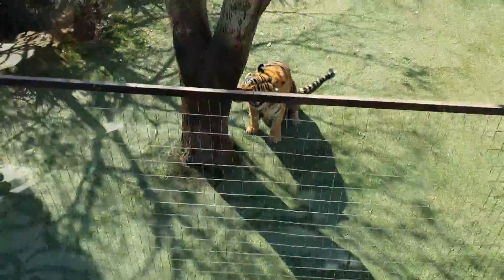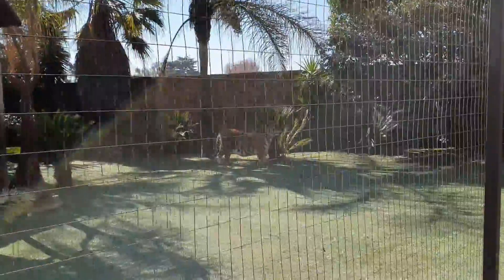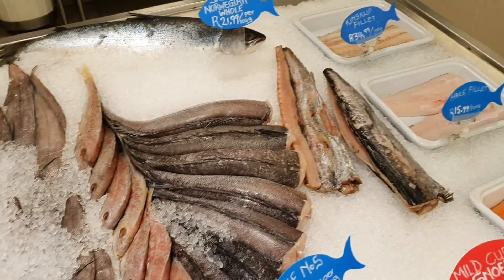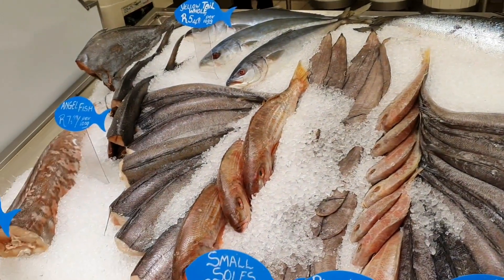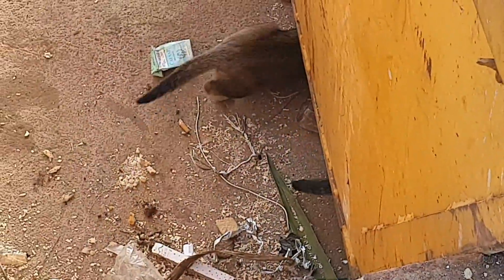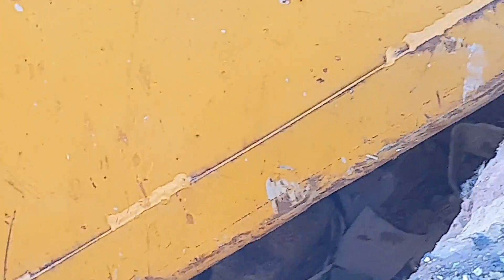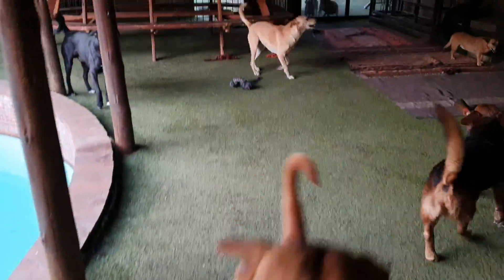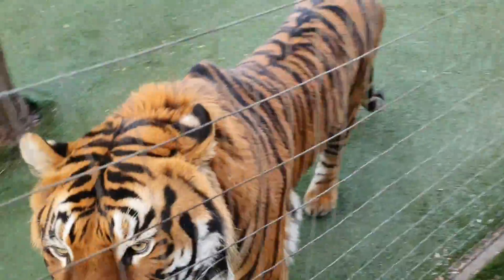Enzo got a fright !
Enzo in a great mood!feeding cats at the dumpsite
Preparing to go away for the day!